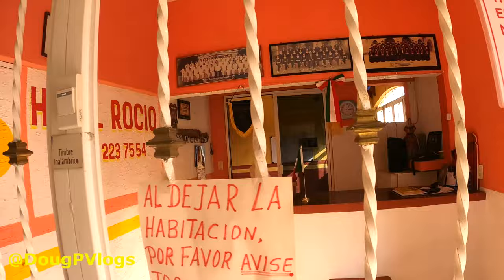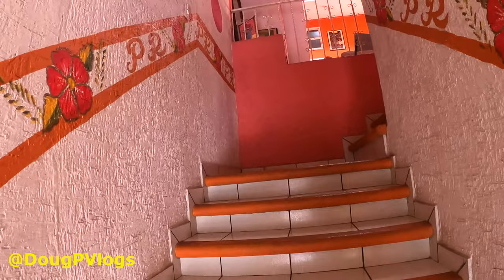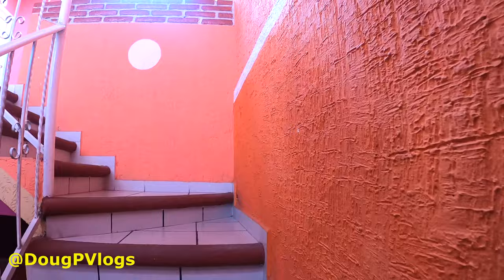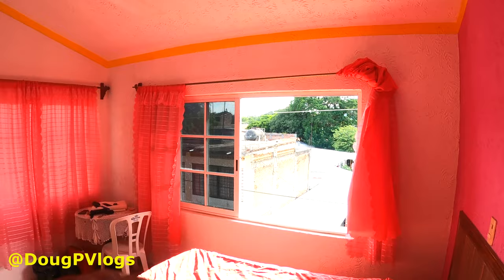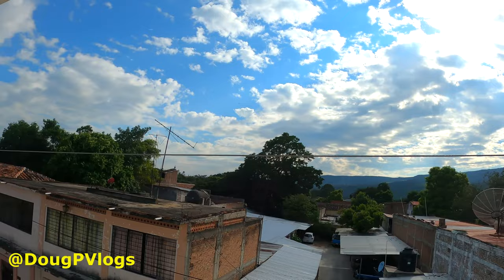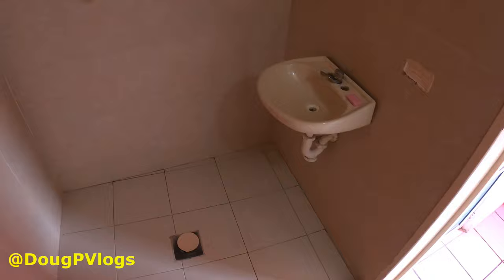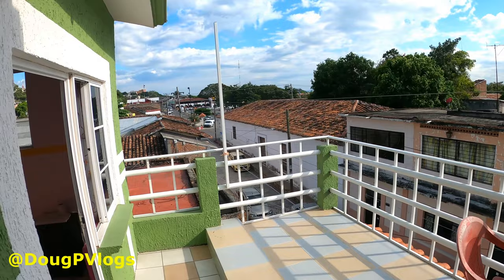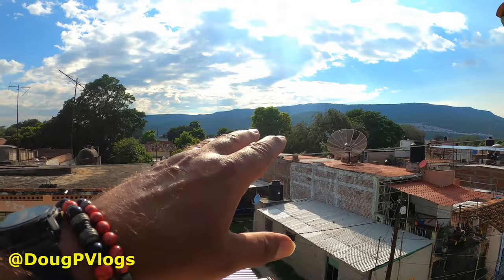Cheap Hotel with a Million Dollar View & Pink Room 🇲🇽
My favorite hotel in Chiapa de Corozo has a rooftop room and a million-dollar view.  The room is very pink and has no air conditioning.  But being located in the cool mountains of Chiapas it was not needed.
Please give me a Comment.

Posada Rocio.  Av Ignacio Zaragoza 339, San Jacinto, 29160 Chiapa de Corzo, Chis., Mexico